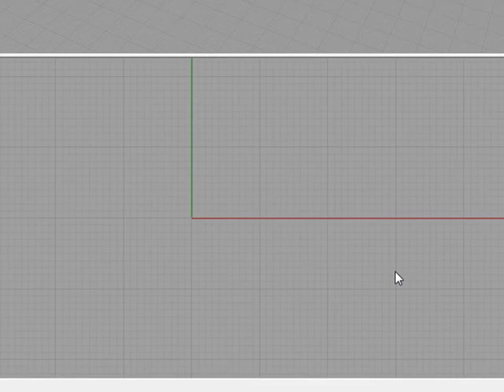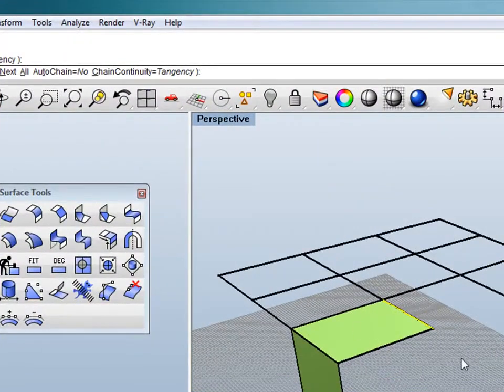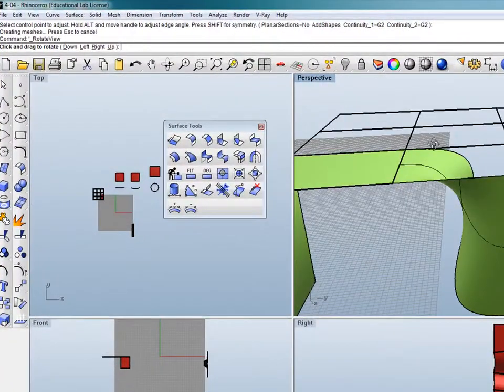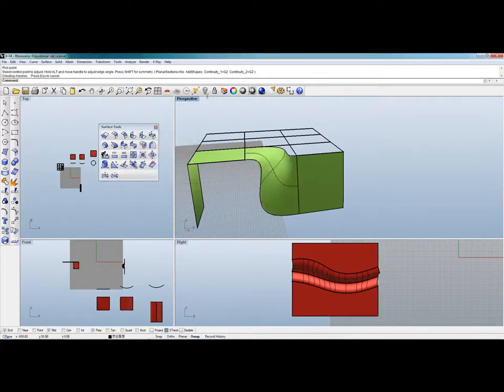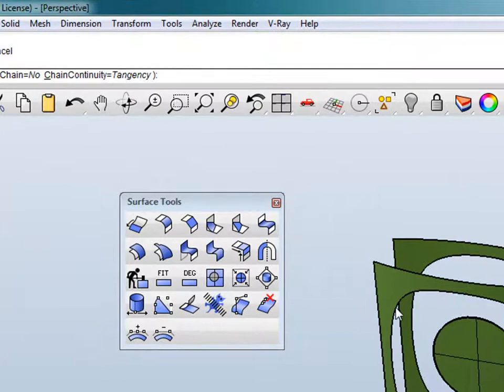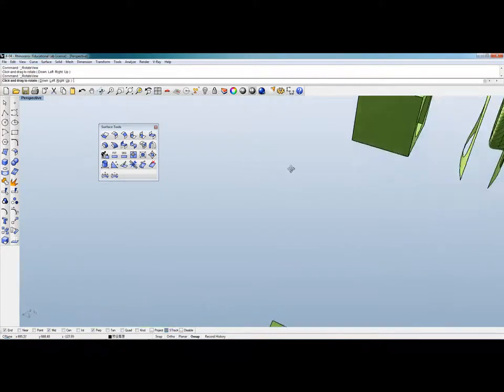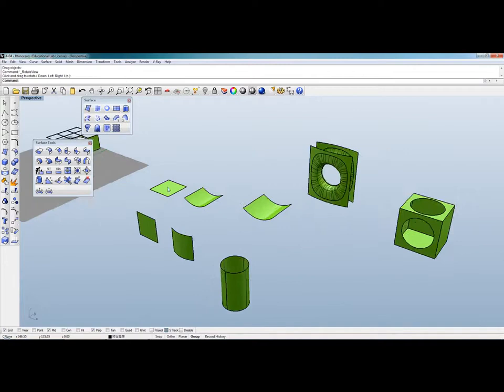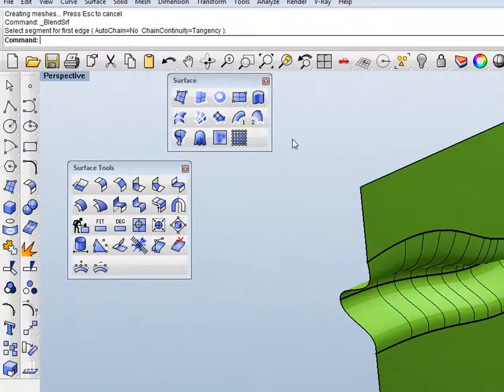Rhino 19 blend surface lecture part 2